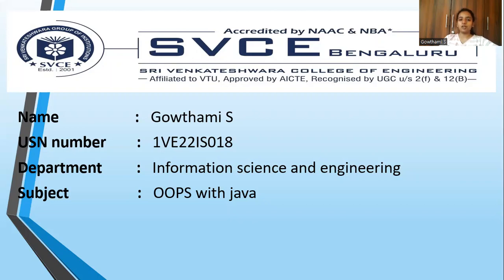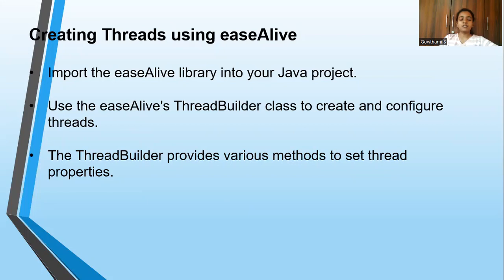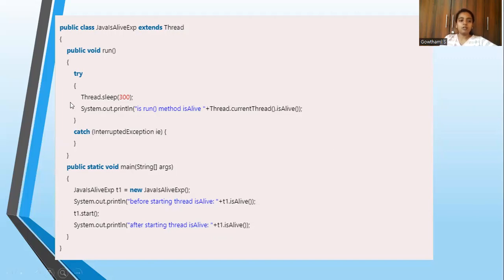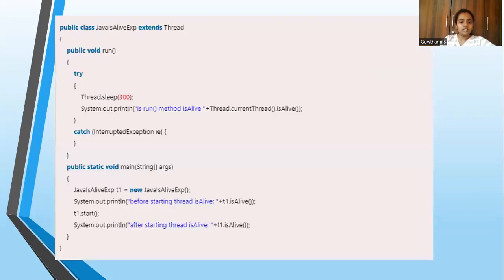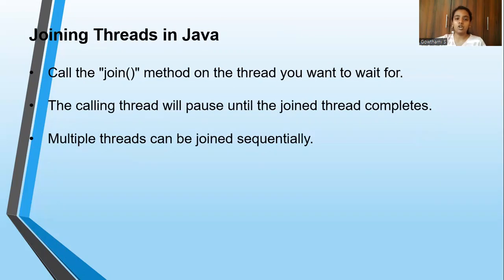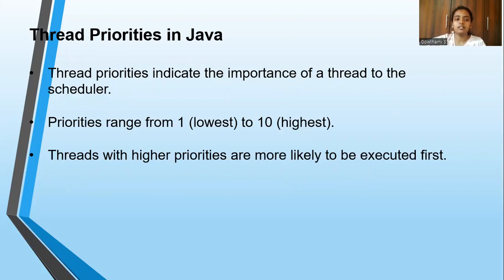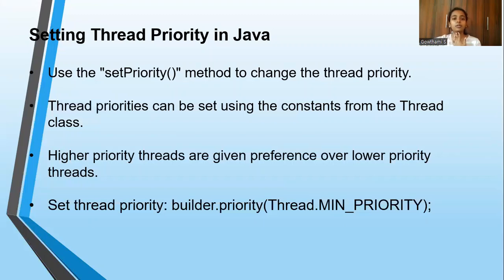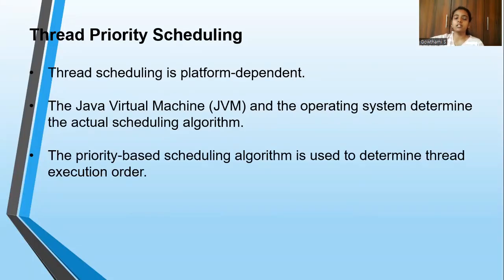oops with Java || thread priority || easealive() and join()